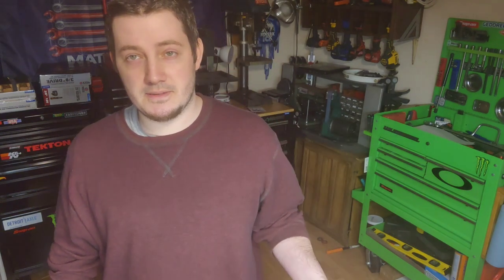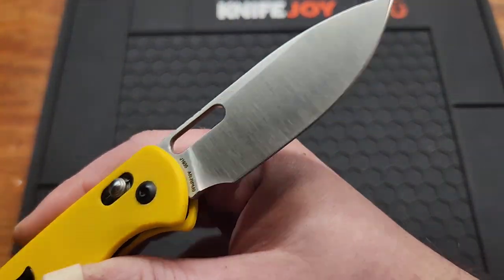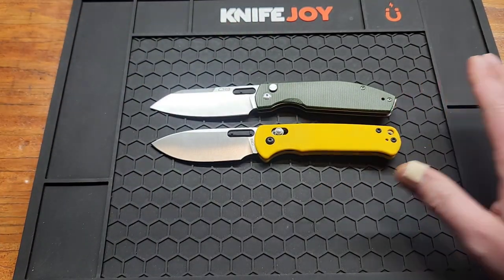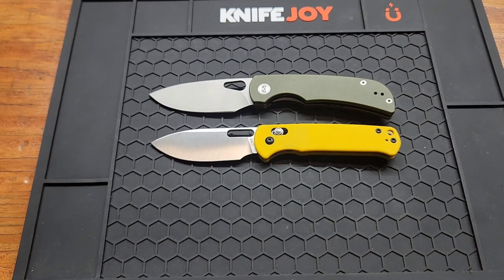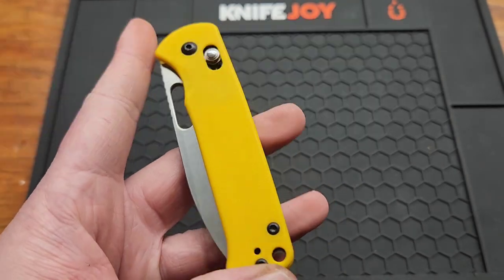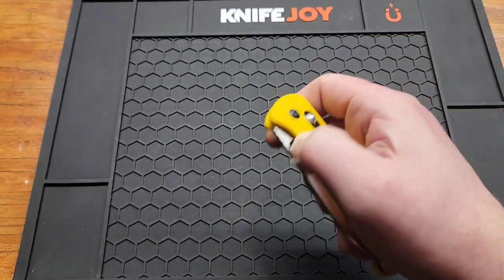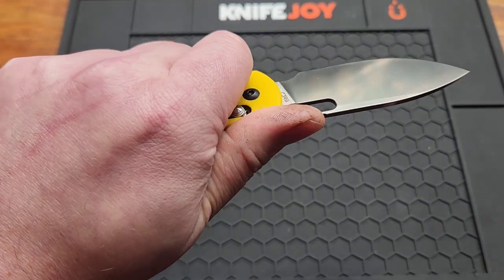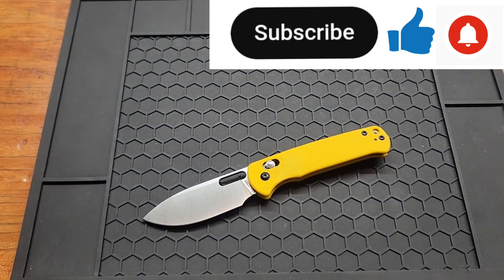They Absolutely NAILED The Crossbar Lock... CJRB Hectare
CJRB HECTARE